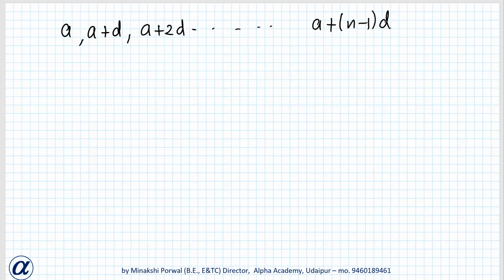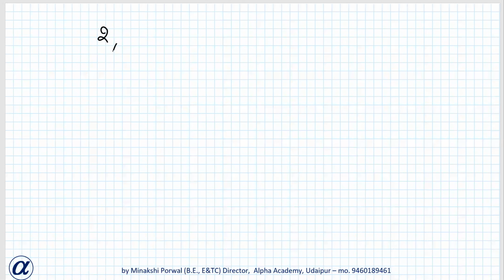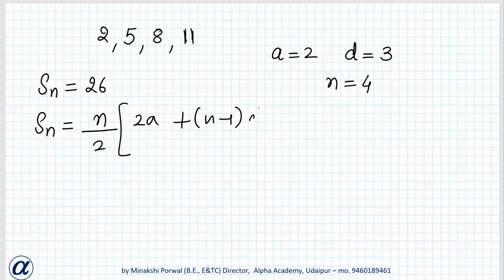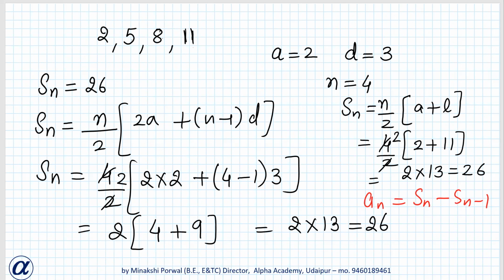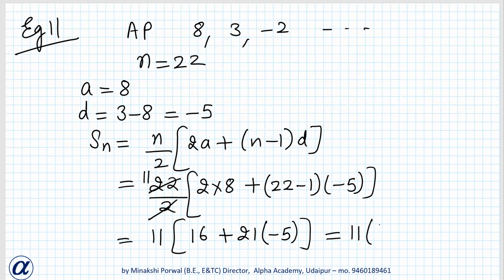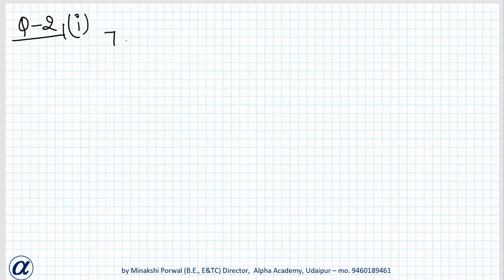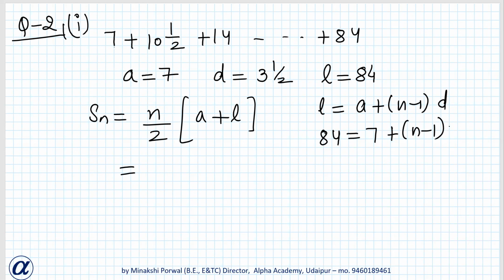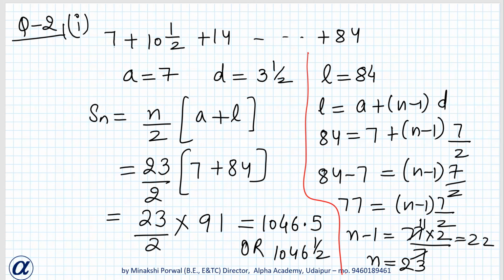AP (part 8) Class X CBSE NCERT Sum of n terms of an A.P.